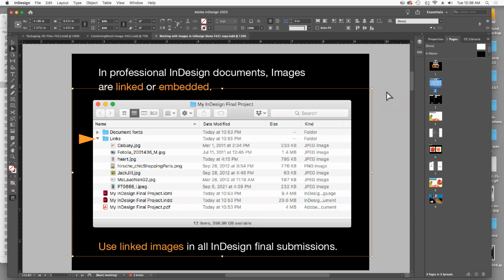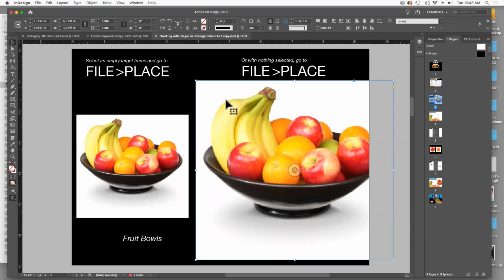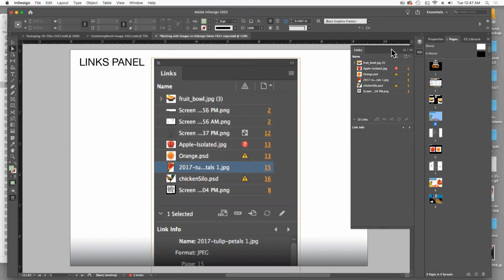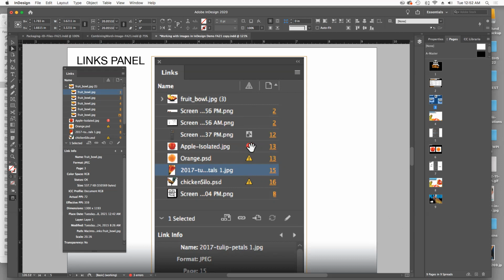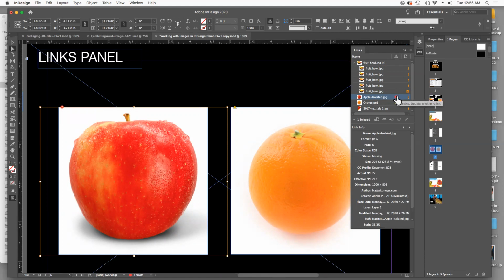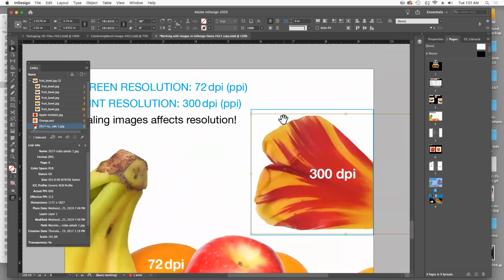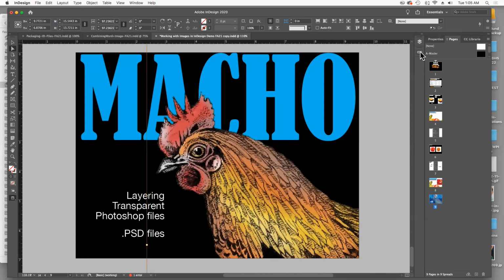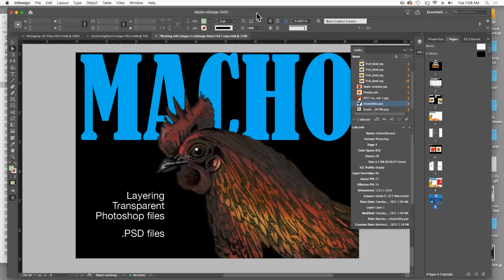Working With Images in Adobe InDesign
Demonstrating how to place and work with linked images in Adobe InDesign. The demo also covers some basics of the Links Panel, image resolution and how to update images in an outside application.